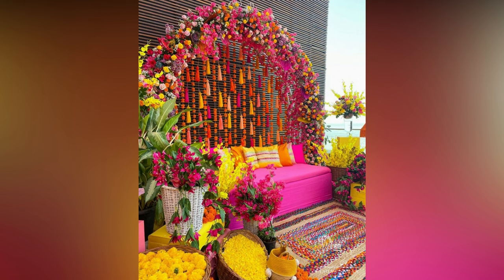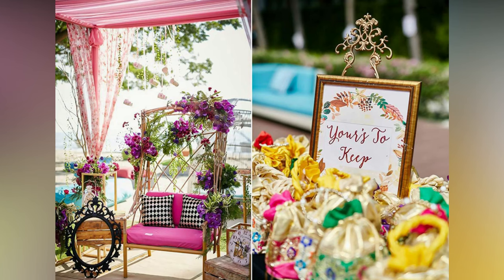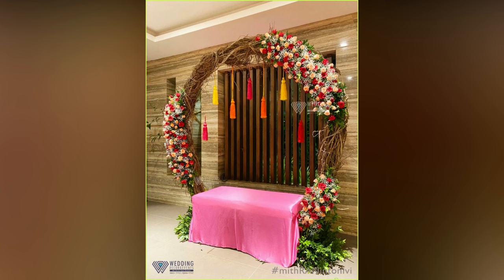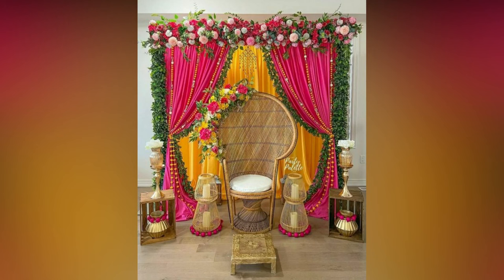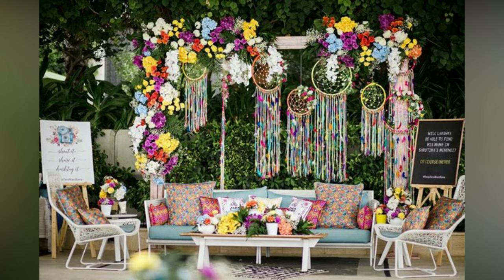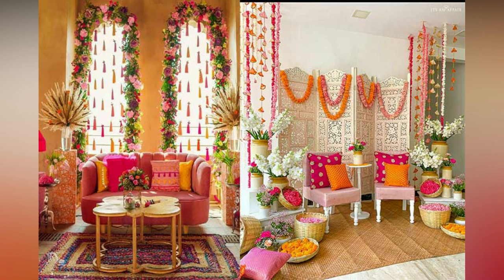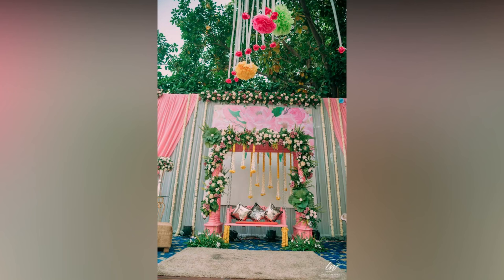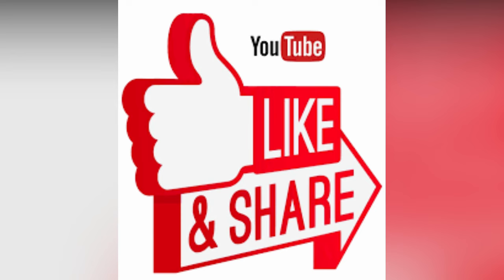25 Latest Mehandi Decoration Ideas 2023|| Best Mehandi function Decorations || Wedding Decorations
mehndi decoration
mehndi function decoration
mehndi decoration ideas
mehndi function decoration idea
mehndi function
haldi function decoration
mehndi decoration ideas pakistani
mehandi function decoration
wedding decoration ideas
mehndi function decoration ideas
mehndi function ideas
mehendi function decorations
mehndi thaal decoration ideas
mehndi decoration ideas diy
mehndi decoration ideas 2023
mehndi plates decoration ideas
mehndi decoration ideas at home